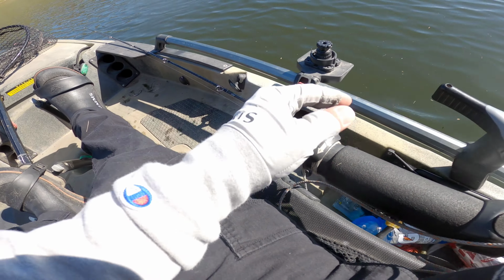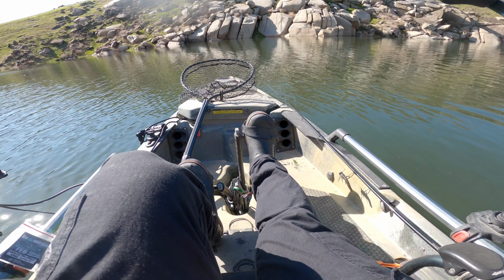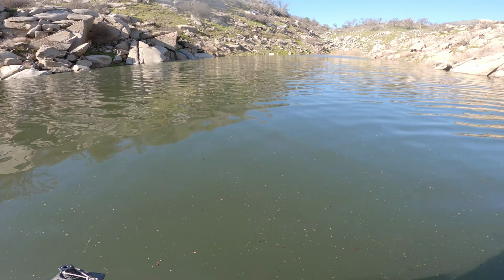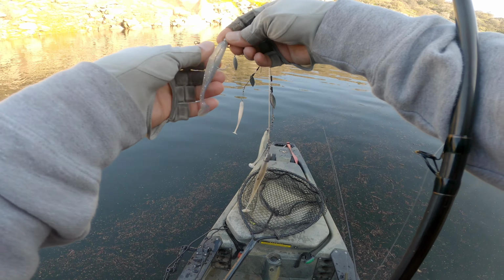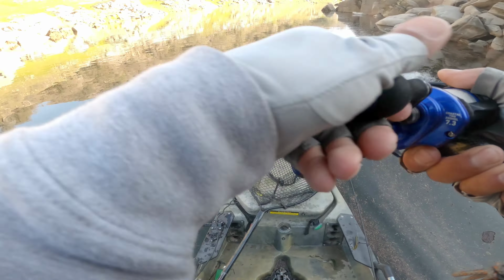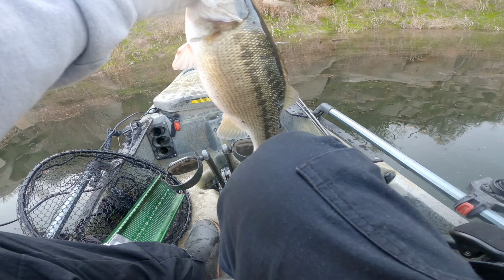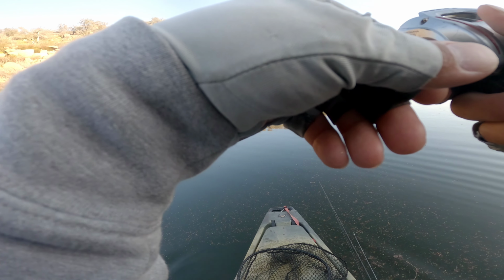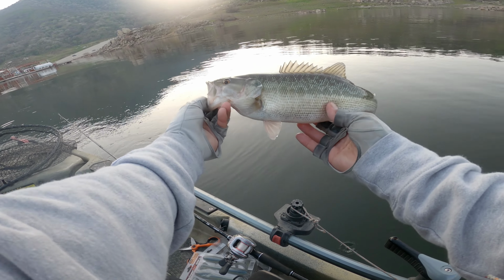Targeting Winter prespawn bass | Pine Flat Lake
This time of year can be really rewarding if you know where to target this prespawn Bass. I decided to focus around the deeper flats and backs of major creek arms. Baits that were working for me was small ned rig, tube, dragging a creature bait, a-rig and swim jig with a bigger swimbait as a trailer. My 5 best was just under 13lb. Hopefully this helps you guys next time your out on the water.

FB: 559 Fresno Bait and Tackle LLC

559 Fresno Bait and Tackle
1190 N Chestnut Ave